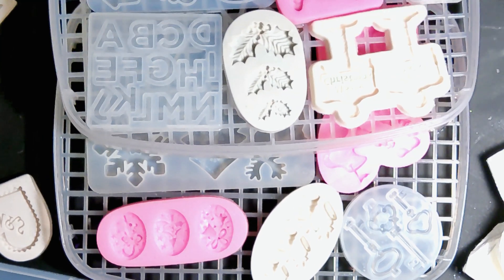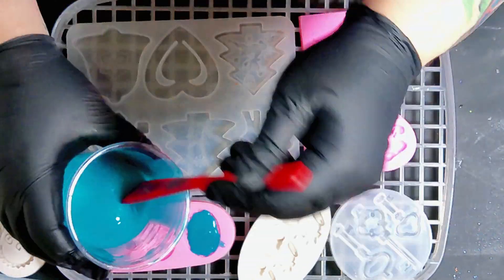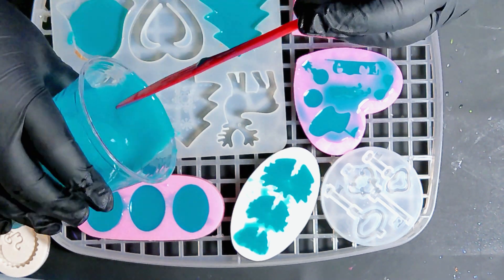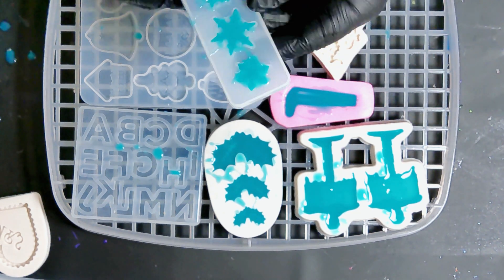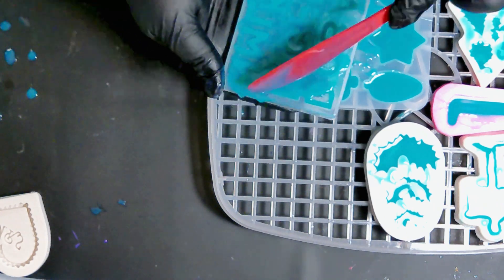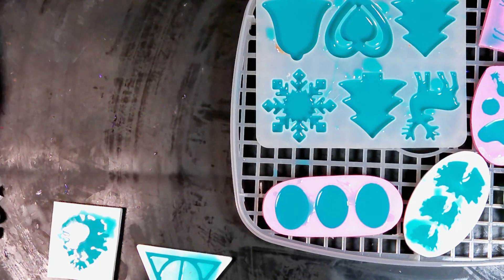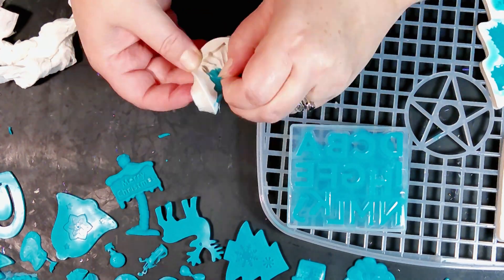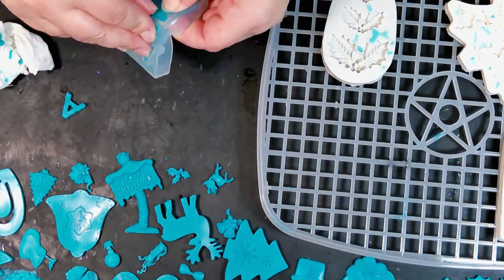Making Silicone Inlays using Silicone Molds?? Will It Work?/ EP33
In this video I am making silicone inlays using Let's Resin Silicone Rubber.

Different silicones can react differently to each other. There is a possibility that the silicone will not cure or that it will fuse to your molds.  I did lose 3 of my molds in making this video.

Supplies:
Let's Resin silicone rubber- 10A- Amazon
various molds from Temu, Amazon, and Hobby Lobby

I post resin videos on Mondays and Thursdays. I post Dollar Tree Upscaling videos on Saturdays. I do post 'extras' on other days of the week.
Is there something that you would like to see? Comment your ideas below. Let's go on this journey together.